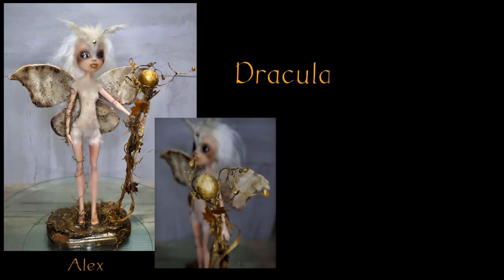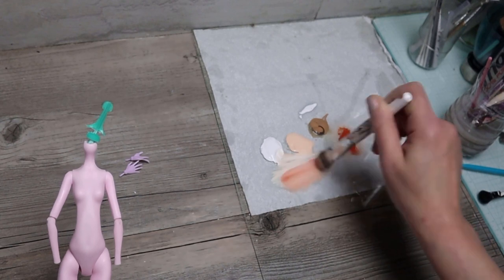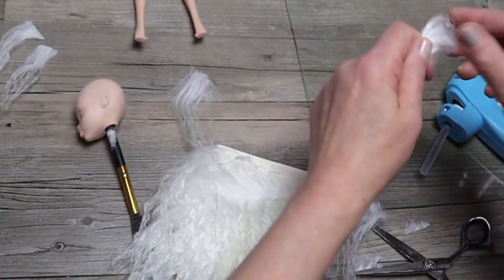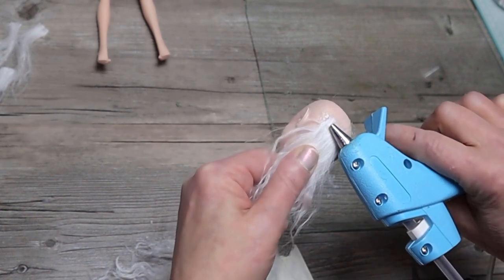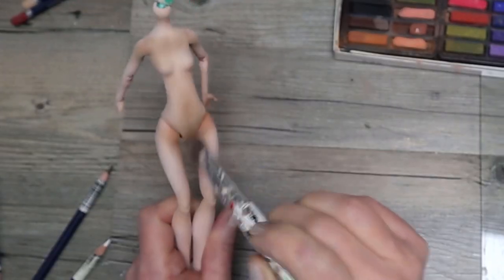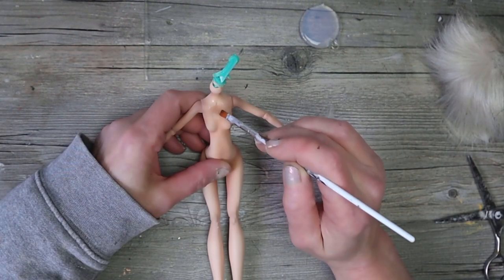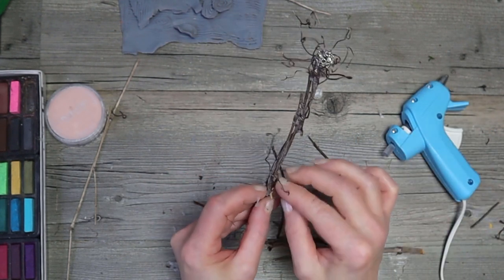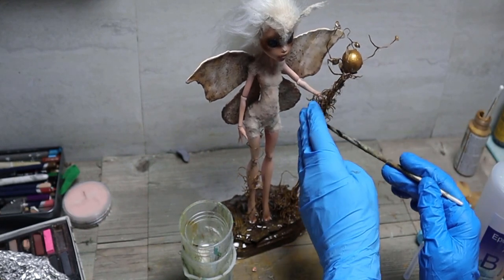Ethereal Moth Fairy / Draculaura Monster High Doll repaint / Fairy / Ooak doll / Art doll / Moth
Hi guys in this video I'm repainting Draculaura Monster High doll. Initially I wanted to make a butterfly fairy but once I saw how many of those have been done I had to change it up. The moth seemed more fitting for my whimsy goth style anyway.   So I started researching moths and they are quite cool and beautiful and always overshadowed by butterflies.  I used Cosclay to make her wings, Faber Castells, Derwent and Faber Castell watercolor pencils, acrylics, resin and Mr. Super clear.  Her staff is made out of backyard finds.  She is mounted on a wooden block.  She was a fairly simple repaint, black eyes some gold mica powder, just a little fur on her body and face.  The hardest part was the antennae's.  I got a little nervous applying those after I had already finished her face. Hope you guys like her.